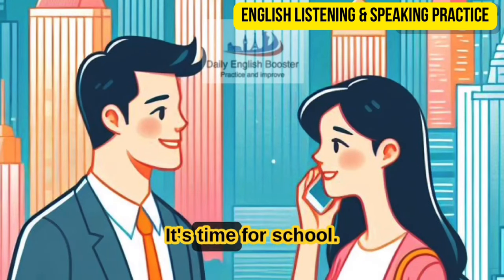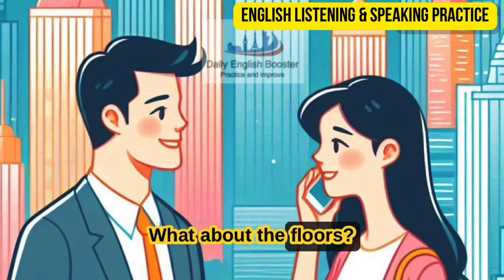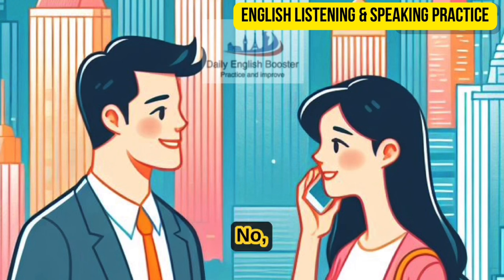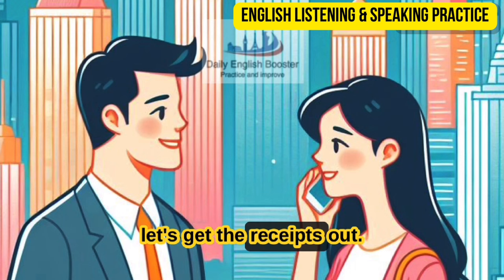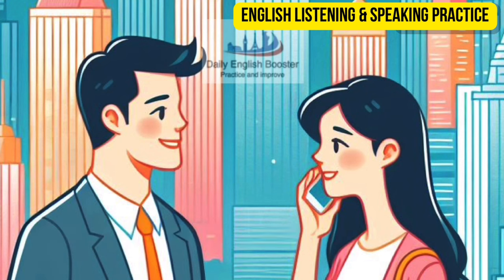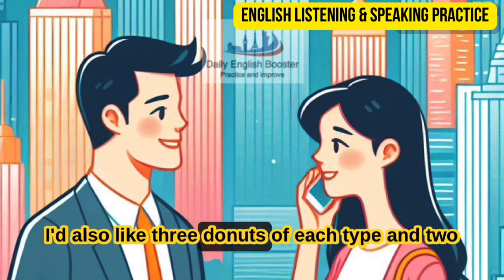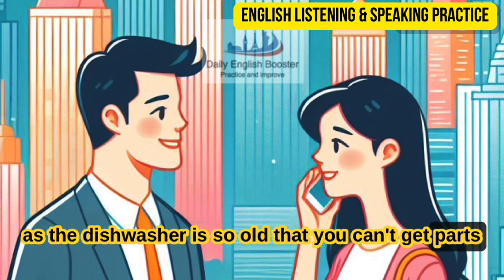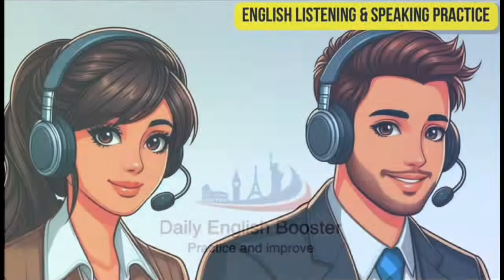Daily Used English Conversation Practice